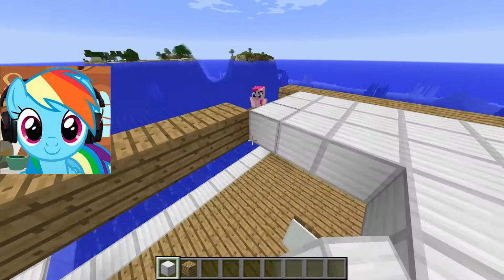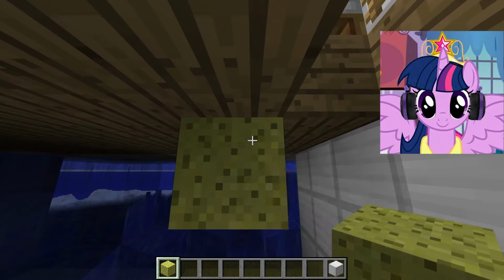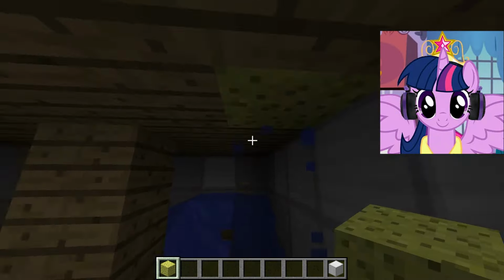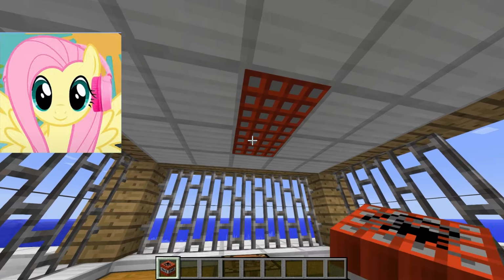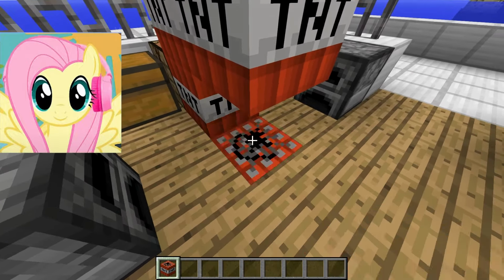My Little Pony, but ZOMBIE SHARK vs SAVEST SECURITY HOUSE - Minecraft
My Little Pony, but ZOMBIE SHARK vs SAVEST SECURITY HOUSE In Minecraft,Rainbow Dash, Twilight Sparkle,Pinkie Pie and Fluttershy, heir own minecraft server and play minecraft